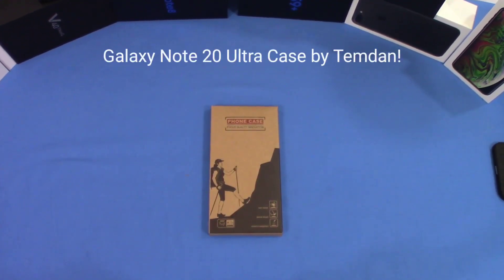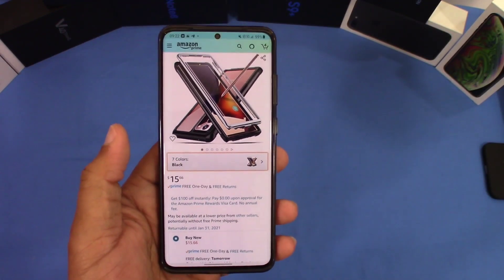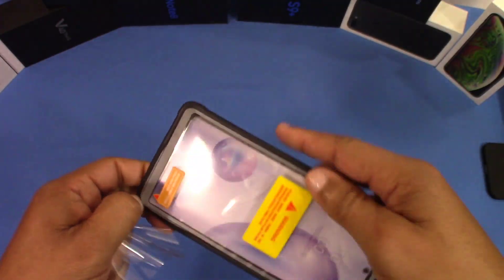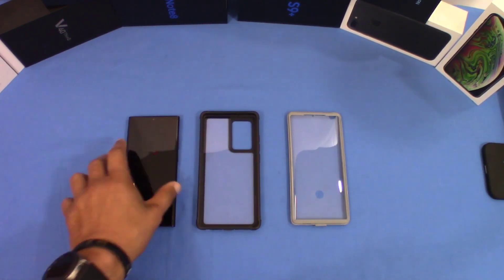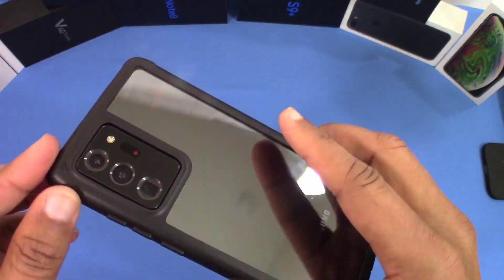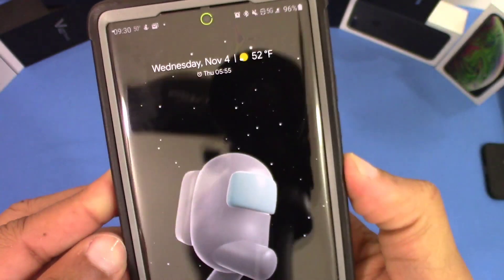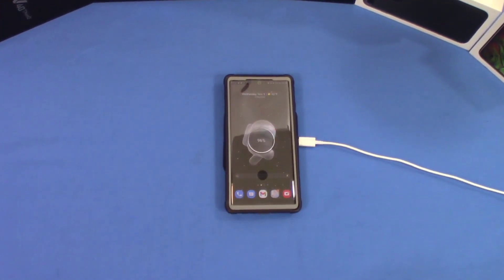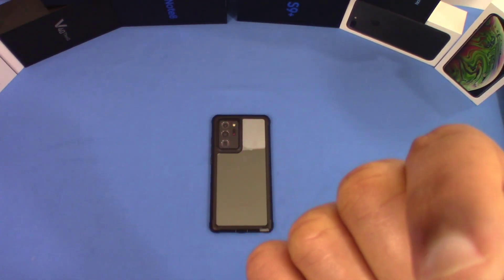Temdan Samsung Galaxy Note 20 Ultra Case, Built-in Screen Protector 360 degree Full Body Case!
Temdan for Samsung Galaxy Note 20 Ultra Case, Built-in Screen Protector Full Body Heavy Duty Shockproof Case Support Wireless Charging for Samsung Galaxy Note 20 Ultra 6.9 inch 2020(Black)
[PERFECT FIT] 2020 New designed Samsung Galaxy Note 20 Ultra Case 6.9 inch for Galaxy Note 20 Ultra 6.9 inch, easily access buttons, speaker, camera, charging interface at the precise cutouts made from precision molding.Support Fingerprint Unlocking Temporarily with a Fingerprint Hole.
[BUILT-IN SCREEN PROTECTOR] The Temdan Note 20 Ultra Case of Polycarbonate front with built-in screen protector which is scratch resistant.Support Fingerprint unlock with a Fingerprint Hole.
[ALL-ROUND PROTECTION] Galaxy Note 20 Ultra Case with TPU shock absorption, raised four surrounding corners protecting your Note 20 Ultra 6.9 inch, so it will not be affected by a fall. Deep camera cutout protects the camera from scratches while preserving the complete flash and photography function.
[THIN AND ULTRA-TRANSPARENT BACK] Note 20 Ultra Case 6.9 inch. Clear hard PC and TPU bumper offer grip and a slim profile. Clear transparency back flaunts original phone design.Support wireless charging.